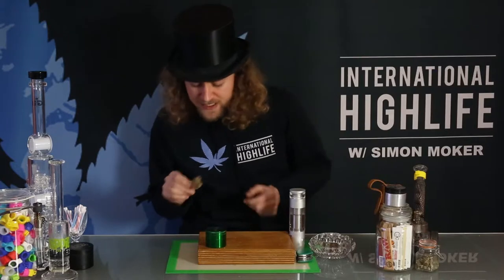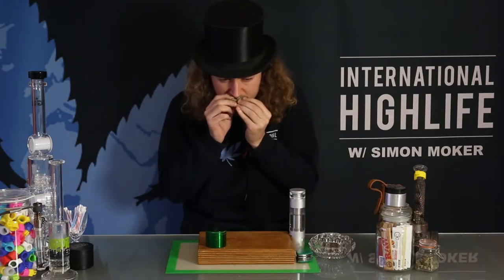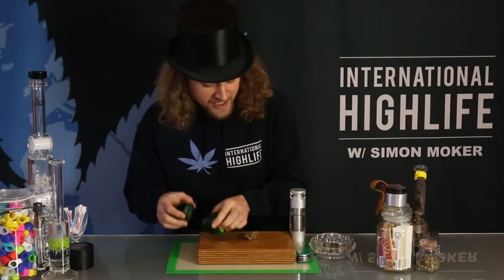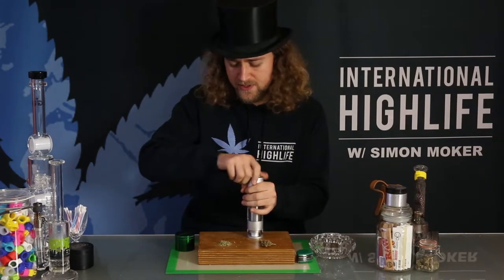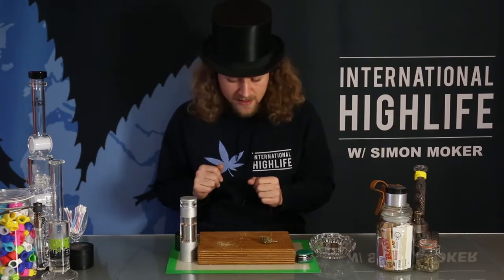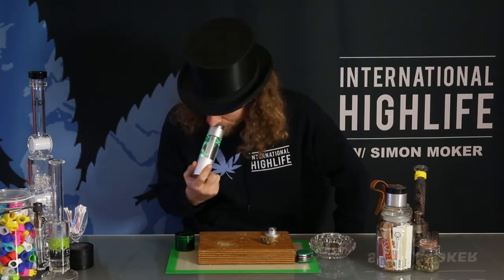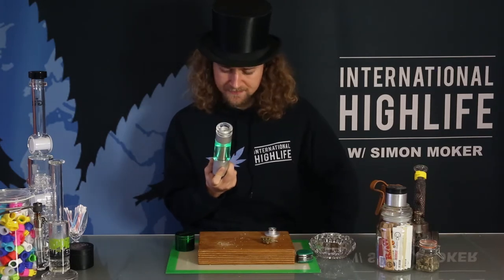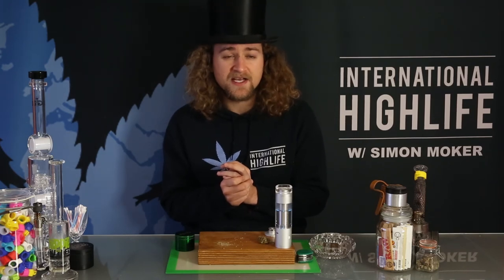Blue Velvet Strain Review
Welcome to the International Highlife series with Simon Moker. In this episode Simon is having a look at Some Blue Velvet! Enjoy!

If you support the movement make sure to check out our International Highlife gear! T-shirts, hoodies and merchandise!

Don’t be a loner and hit us up on social media!

Business or advertising?